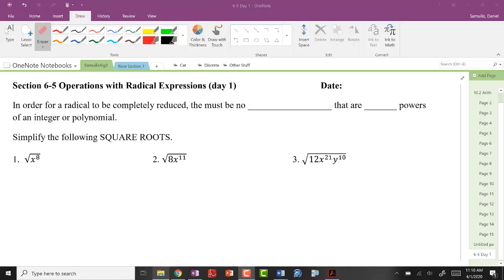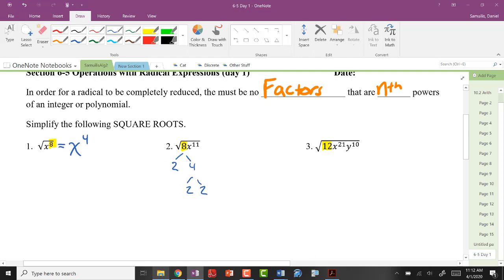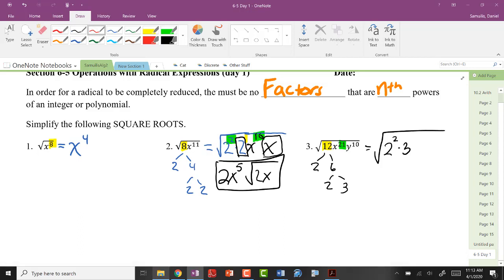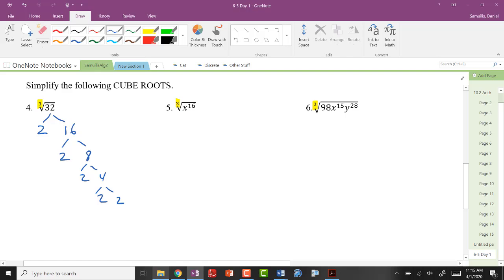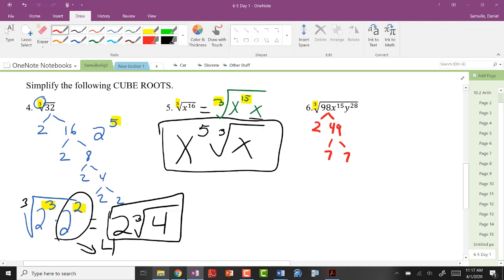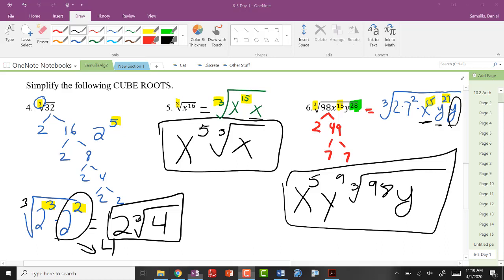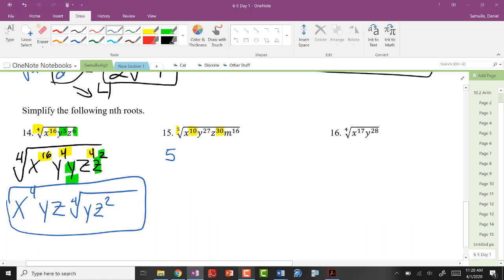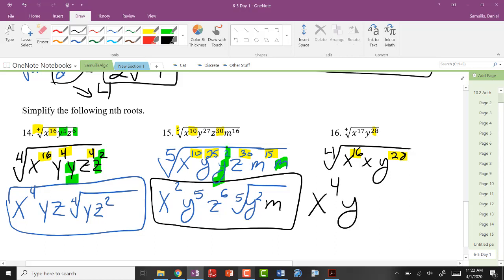Section 6 5 Day 1